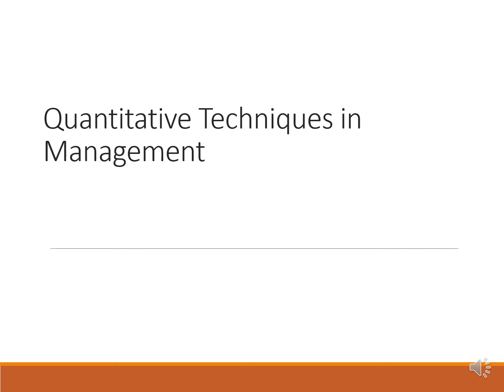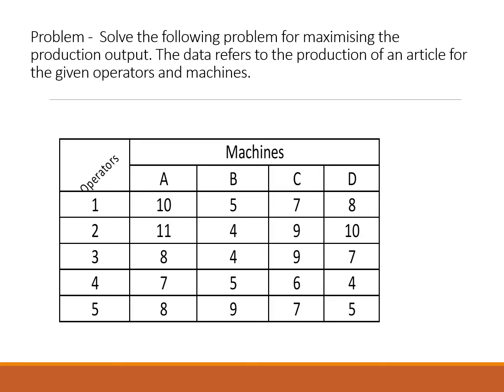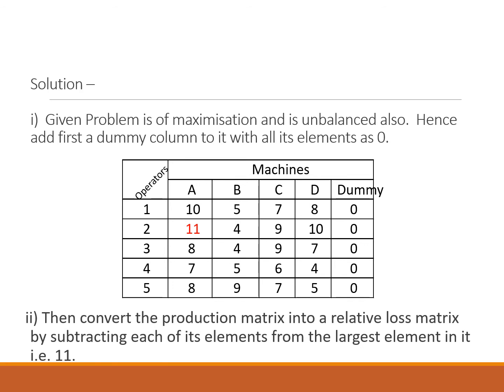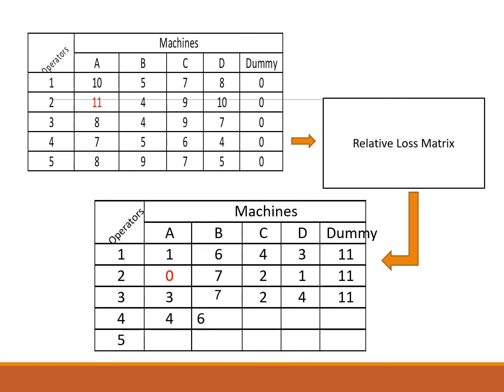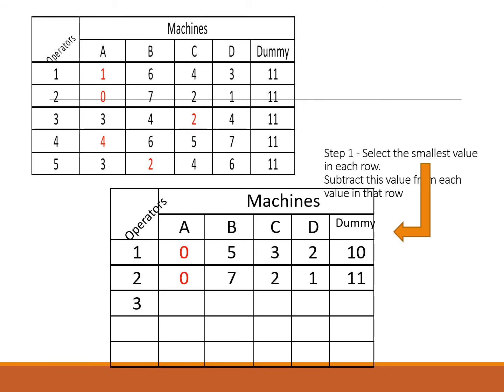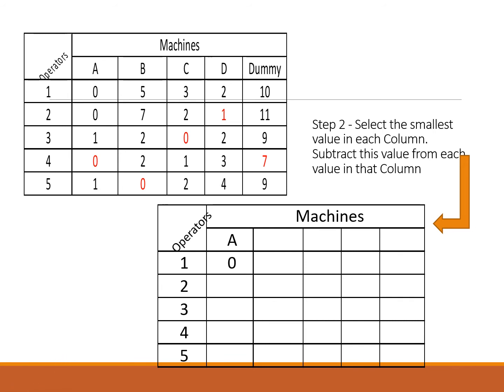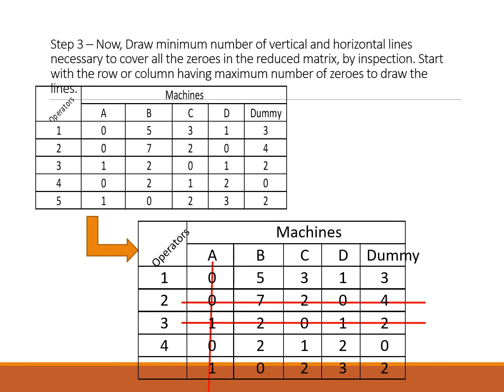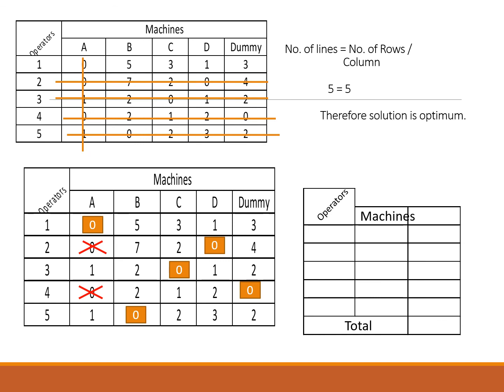Quantitative Techniques in Management I Maximisation Problem I Part4 I Education_24Part 4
Description-
Quantitative Techniques in Management - Assignment Problem - Unbalanced Problem - Maximisation Problem - Steps,
This is an easy way to solve the assignment problem by using Hungarian Method

# Hungarian Method, # Maximisation Problem, # Assignment Model, # Assignment Problem, Decision Science, Management Techniques, # Management Tools, # Education_24, # MBA, # Engineering, # PG, # Math, Learn,# Explore, # Achieve, # Success